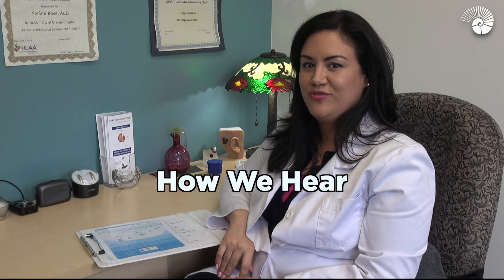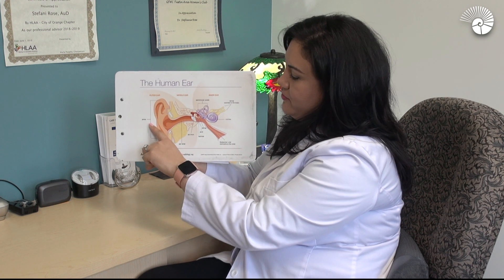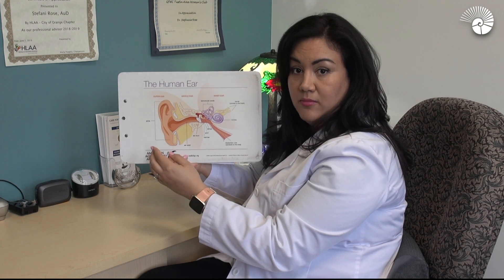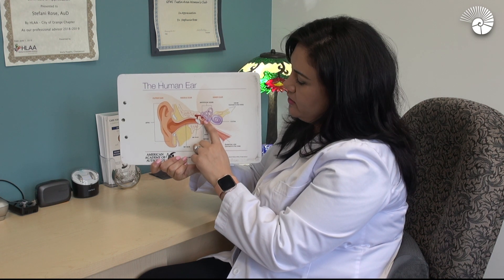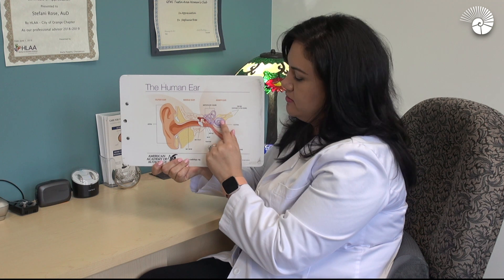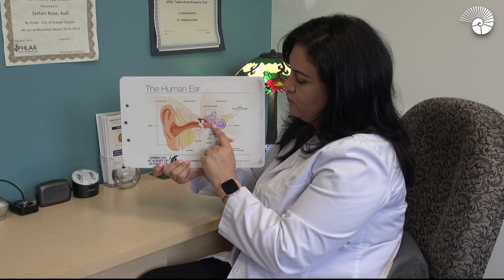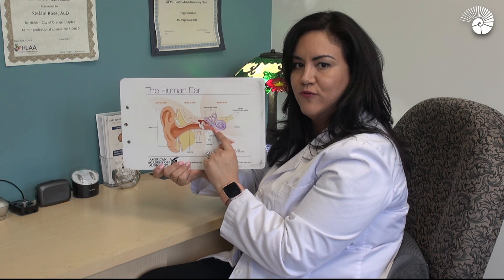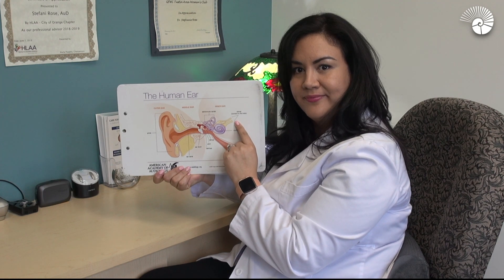How We Hear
Dr. Stephanie Rose from House Clinic shares her expertise on how we hear.

House Institute Ear and Neurosurgery Clinics

Did you know that House Institute Foundation is funded entirely by public donations? Consider donating today!